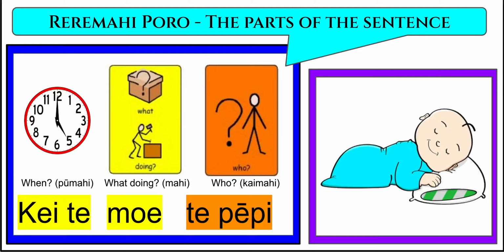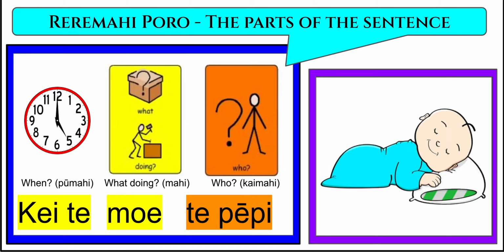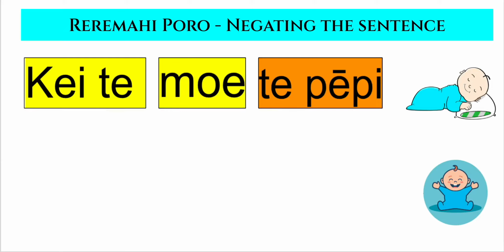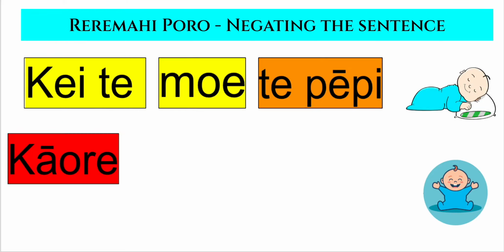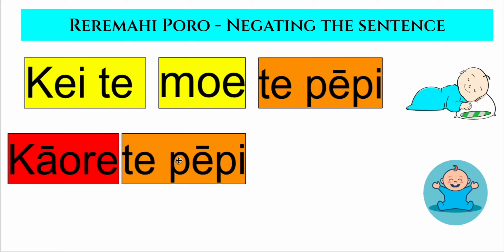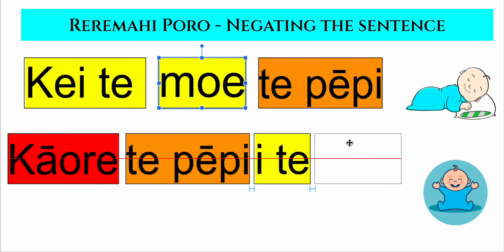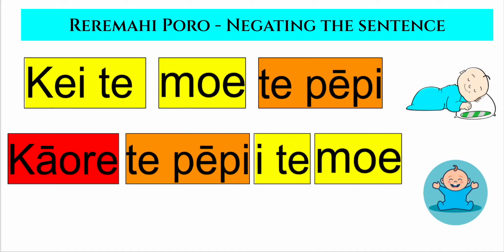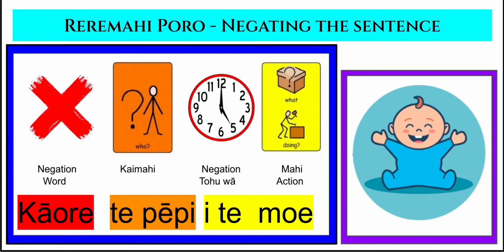Negating the Reremahi Poro Part One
How to turn an affirmative reremahi poro into a negative one. Part One